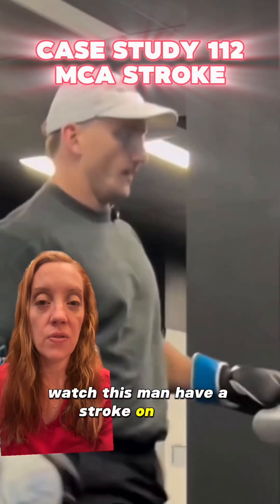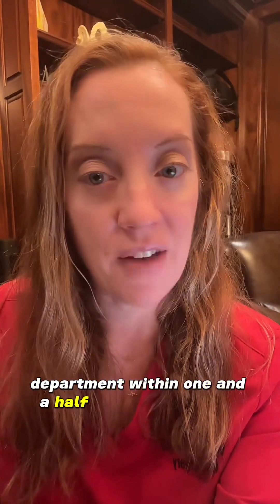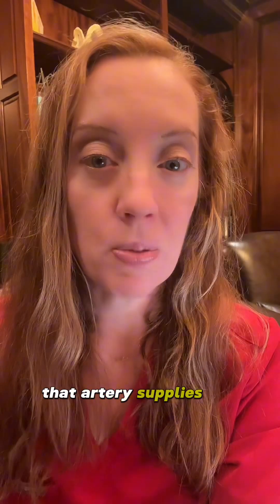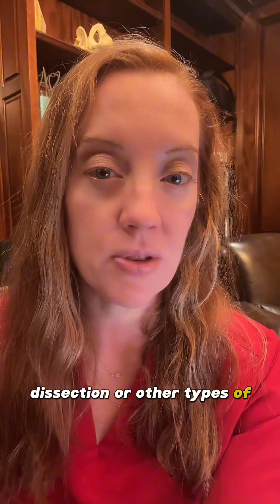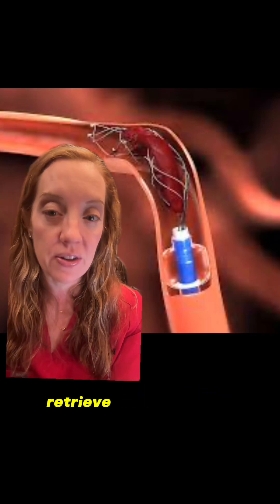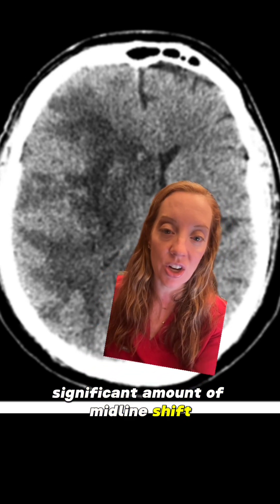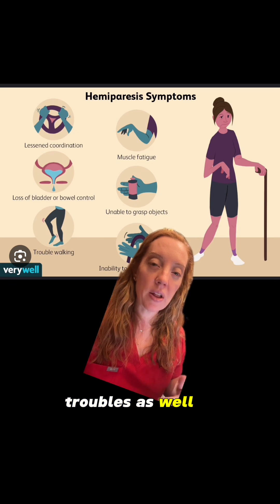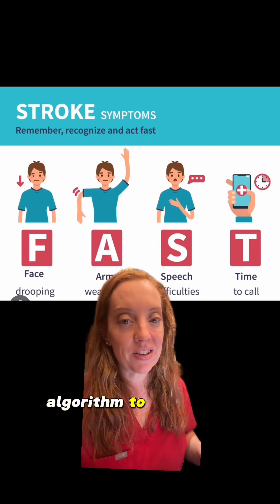Case study 112 - MCA Stroke diagnosis and treatment EXPLAINED by Dr. Grunch, neurosurgeon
Case study 112 - MCA Stroke

Middle cerebral artery (MCA) stroke describes the sudden onset of a focal neurologic deficit resulting from disruption of the MCA's blood supply. The MCA is by far the largest cerebral artery and is the vessel most commonly affected by cerebrovascular accident (CVA).

*NOTE* my case studies are de-identified - this is not the real story about this individual in the video ❤ used as an example from a stroke awareness website.